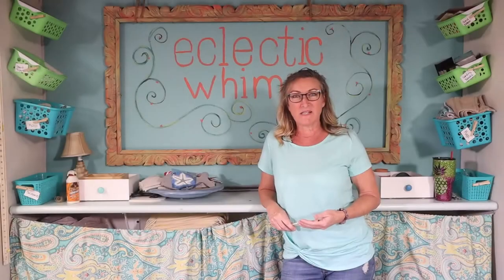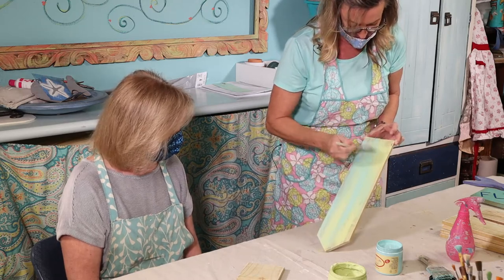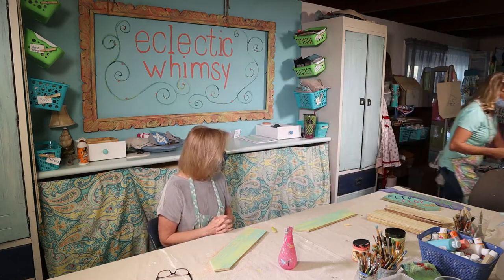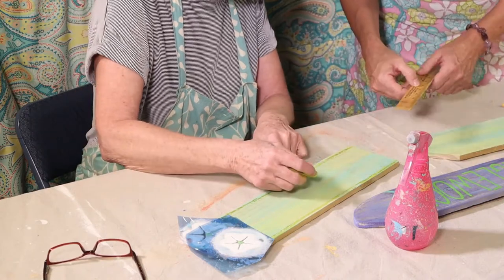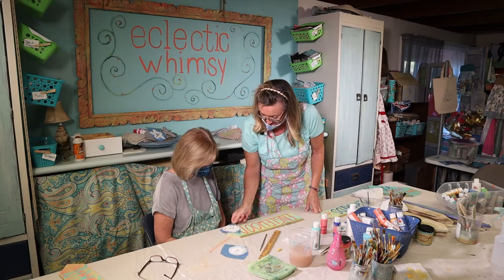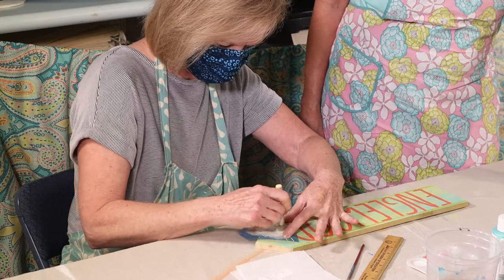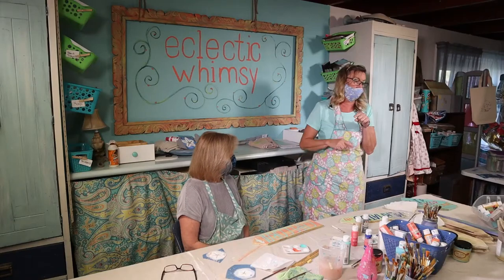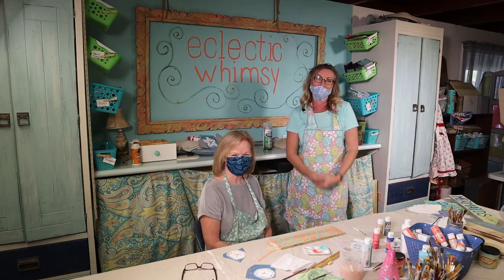How to paint a directional sign: DIY with Eclectic Whimsy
Add some rustic charm to your home when you DIY this chic sign! Yvonne of Eclectic Whimsy in Englewood demonstrates how to paint a DIY directional sign using recycled wood. We'll use chalk paint to create this showpiece for your home or yard.

Charlotte County Libraries and History is proud to present the 2021 edition of our renowned How-To Festival. Tune in daily during the month of January for new tutorial led by a local expert right here in our community. Whether it's how to do a basic yoga stretch, repair your own bike, or make a bird feeder, we'll learn how to do just about anything.